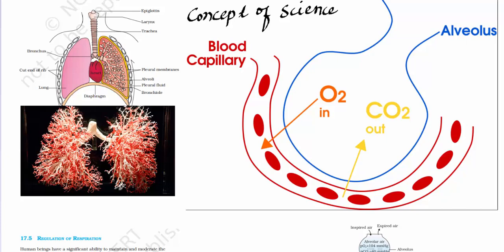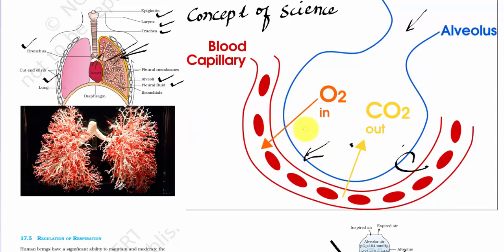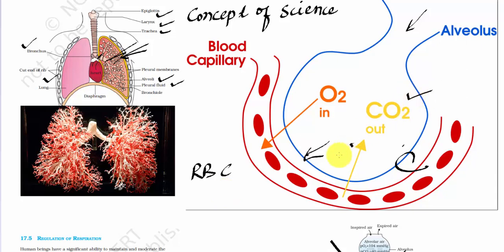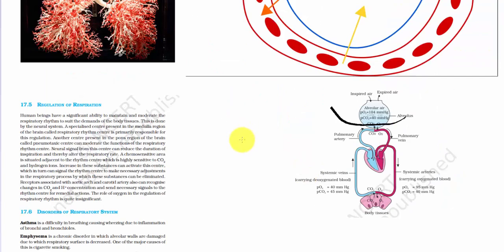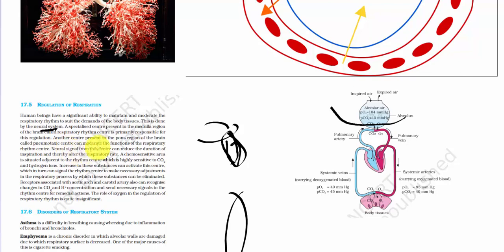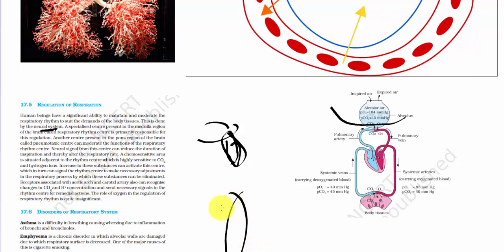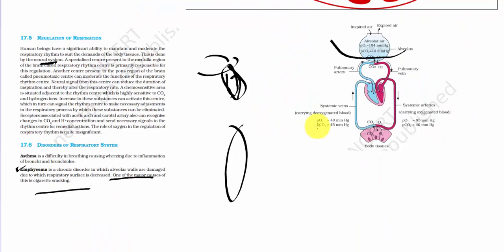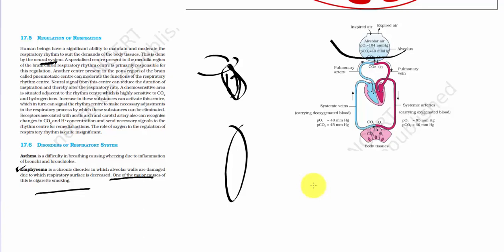Breathing And Gaseous Exchange in Humans Explained